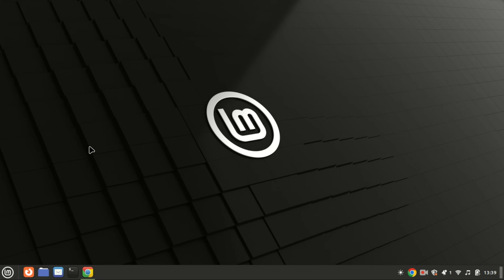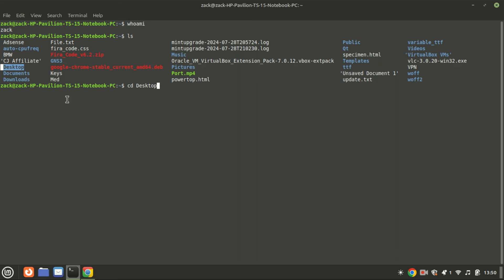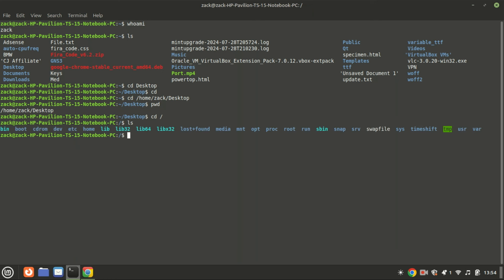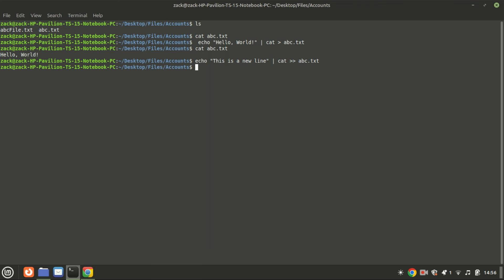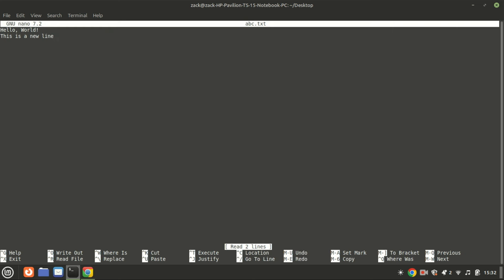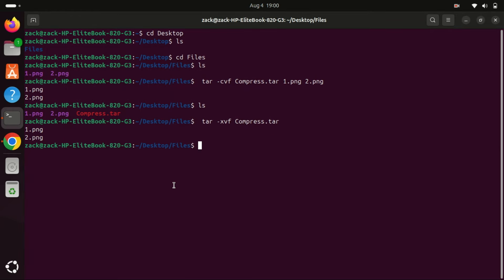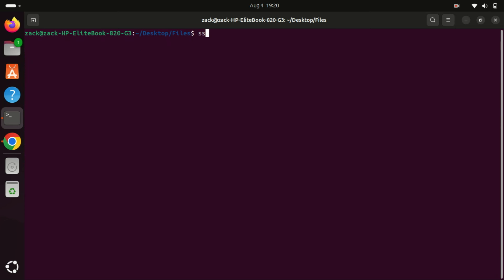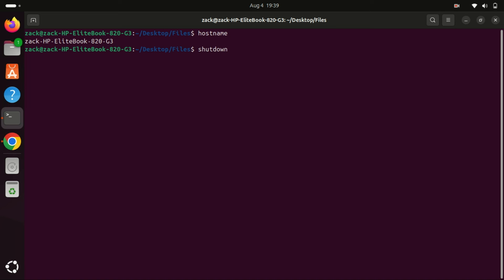Linux Command Line for Beginners: A Comprehensive Guidel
Welcome to our beginner-friendly guide to the Linux command line! 🚀 Whether you're new to Linux or just looking to brush up on your command line skills, this video is perfect for you.

In this tutorial, we'll walk you through the essentials of the Linux command line, breaking down complex concepts into easy-to-understand steps. By the end of this video, you'll be comfortable navigating directories, managing files, and executing basic commands.